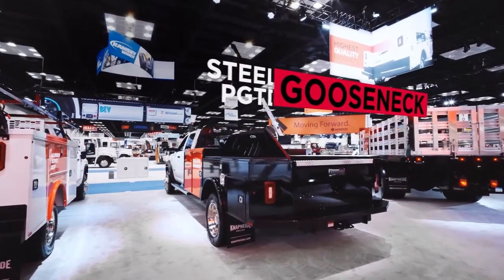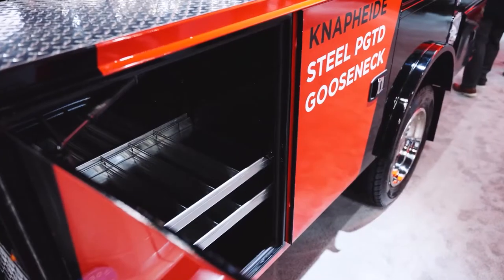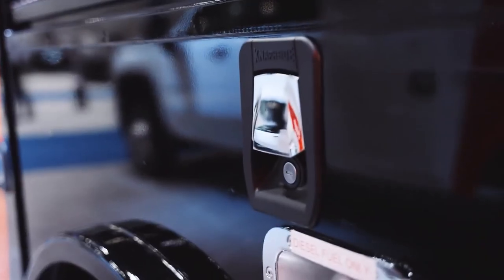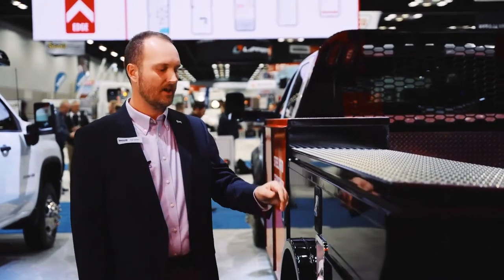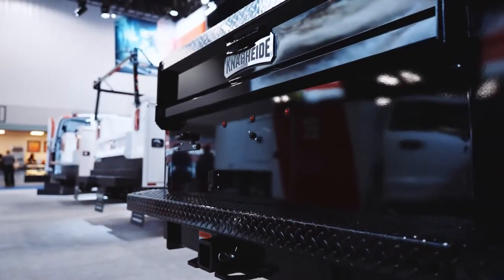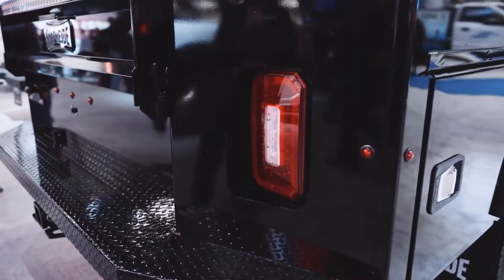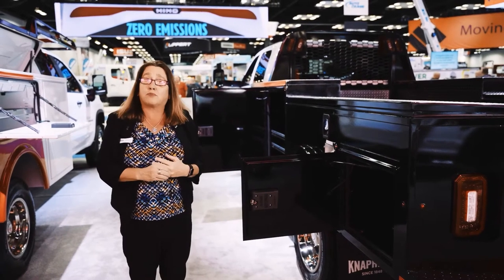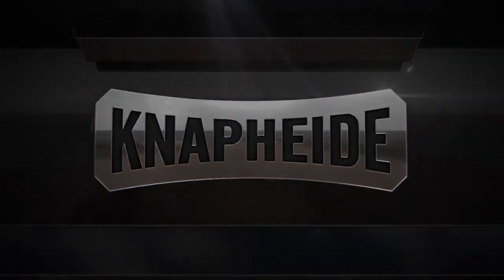Knapheide PGTD Gooseneck Body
The newly redesigned Knapheide PGTD Gooseneck Bodies are the top of the line for work and hauling. Now featuring B&W Turnoverball® hitches, you won’t find a more feature-packed and deluxe gooseneck service body anywhere.

New PGTD Features:

 * B&W Turnoverball® hitch rated for 30,000 lb. gross trailer weight and 7,500     tongues weight.
*  Flip-top compartments are three inches deeper than previous PGN models for 50 percent more usable space.
*  36” high front compartments in 11’ models are of equal width, each with 250 lb. capacity shelves.

PGTD Gooseneck Bodies feature superior and innovative solid steel construction so you have confidence it will stand up to years of use on the job site. From the ample compartment storage to the contoured bulkhead and all-LED lights, the PGTD has everything you need in a gooseneck body.